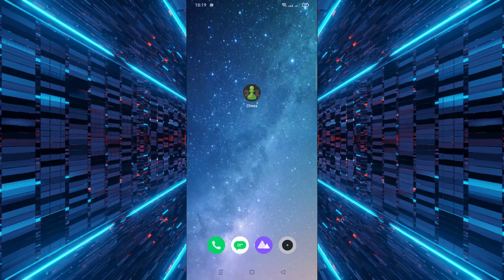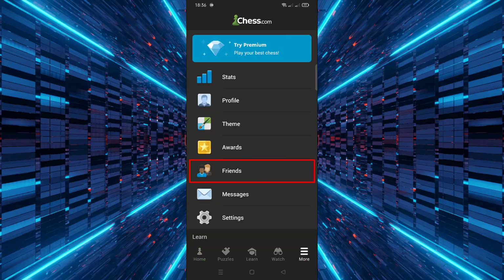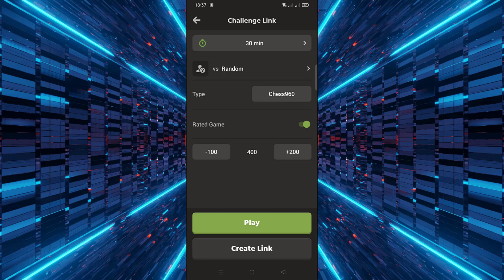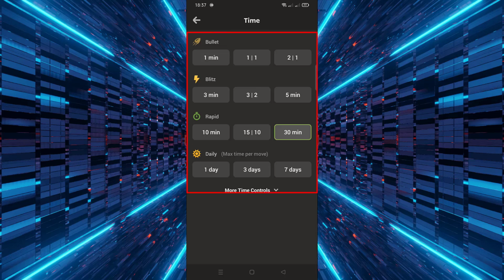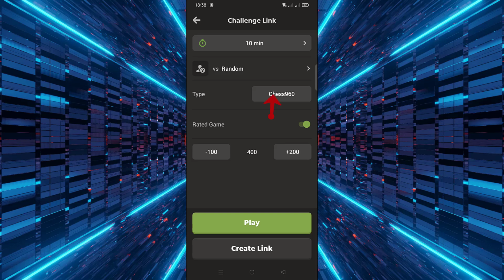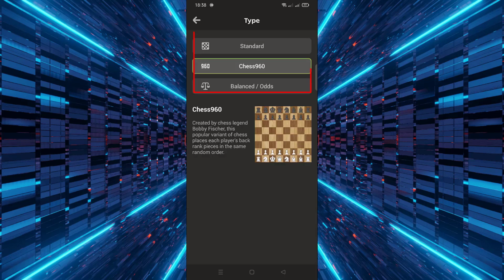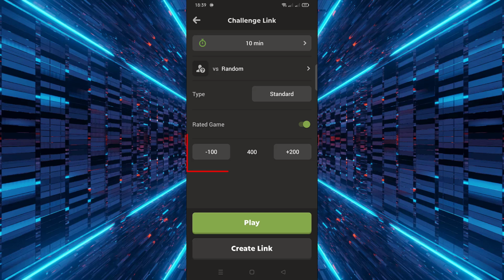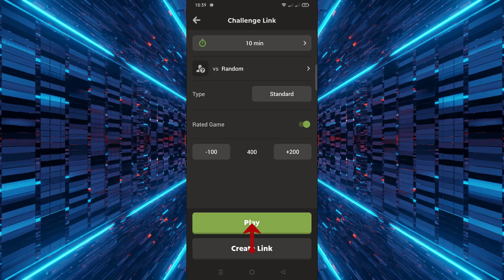How to Customize Chess Game on Chess.com App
♟️ Learn how to customize your chess games in the Chess.com Android app quickly and easily.

📱 Whether you prefer bullet, blitz, rapid, or daily games, this video shows how to set your favorite time control.

🎯 Find out how to choose between Standard, Chess960, or Balanced game types for a more personalized match experience.

👥 Easily challenge friends using the Send Challenge Link feature in the app and adjust rating limits to match your skill level.

🚀 This tutorial is perfect for anyone who wants to play chess online, especially on mobile devices using the Chess.com Android app.

🧠 Improve your chess experience by learning to fully customize the match settings before hitting play.

📊 Great for beginners and casual players looking to take control of their mobile chess games.

💬 Have questions or want to share your favorite game type?